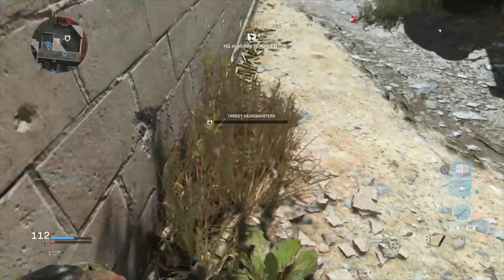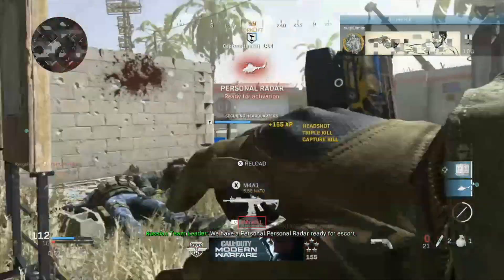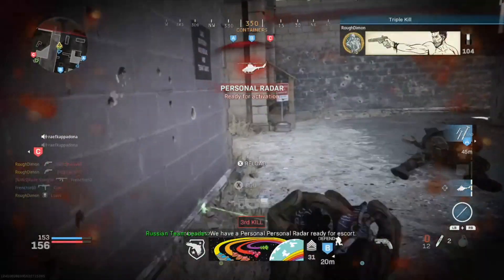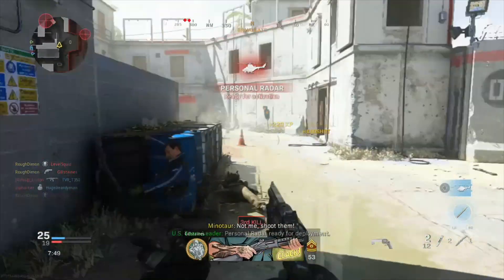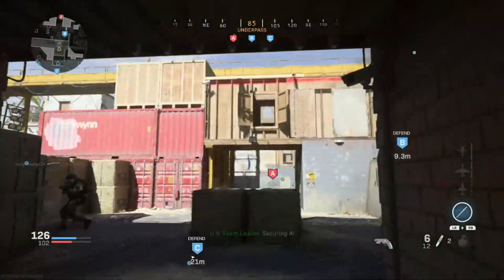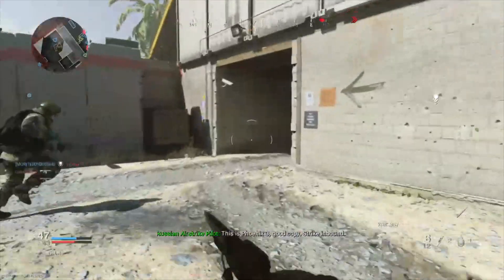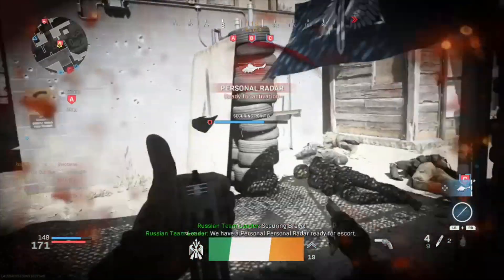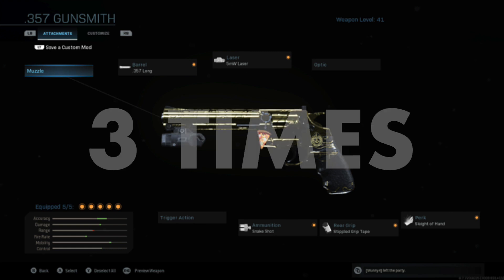(((GAME CHANGER))) BETTER THAN THE 725?! SNAKE SHOT .357 MAGNUM (Call of Duty Modern Warfare)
NO haters or negativity - Positive people ONLY please:)

Rough Dimon (MUSIC)
YOUTUBE: Rough Dimon & Cam Fazendeiro
SOUNDCLOUD: Rough Dimon & Cam Fazendeiro
MIXCLOUD:

Thanks and credit to: Graphics, logos, intro etc Pie Graphics by Flaticon from Freepik Game by Flaticon from Freepik Gignal by Flaticon from Simpleicon